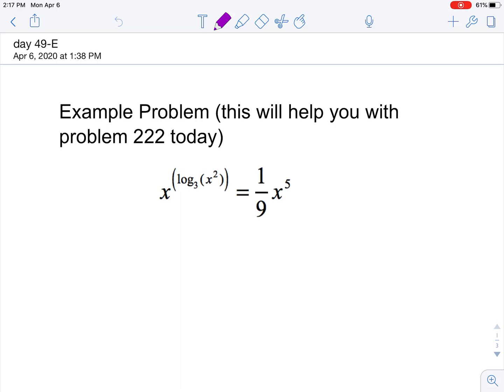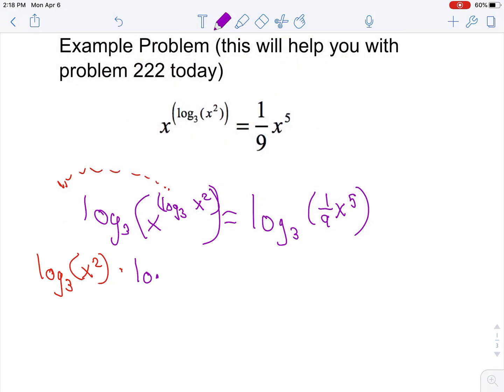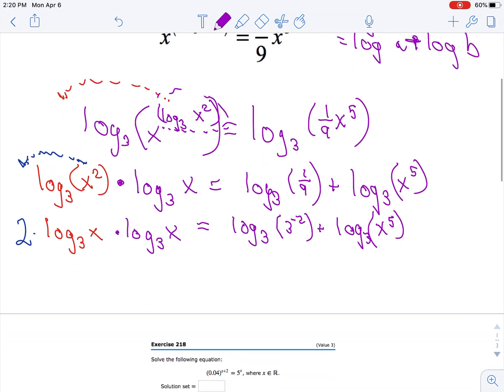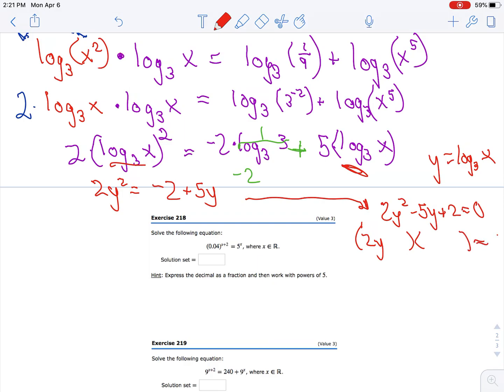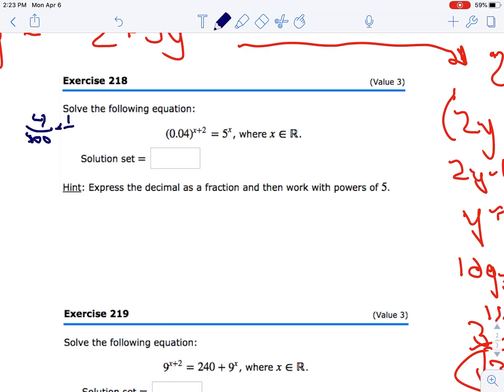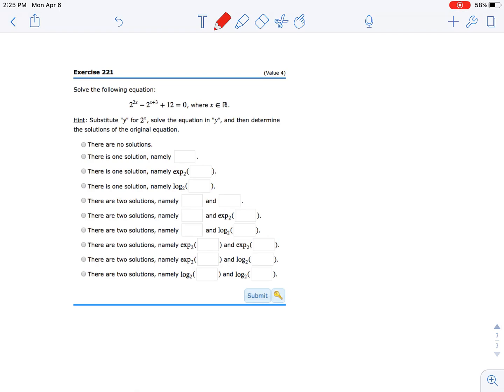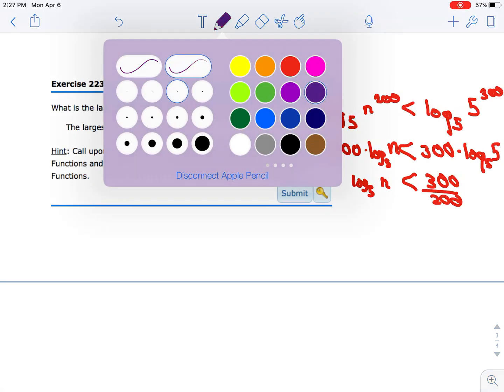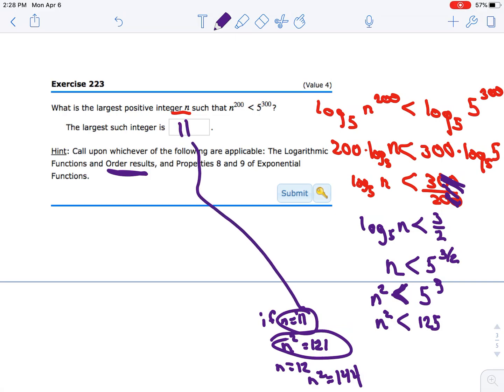Solving difficult equations with logarithms (includes Exercises 218-223 in Chapter 14)